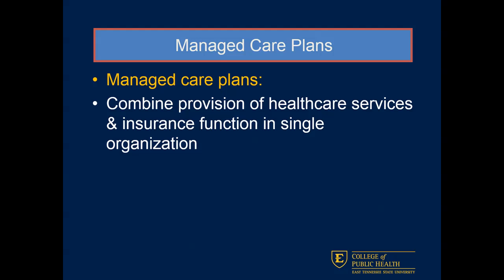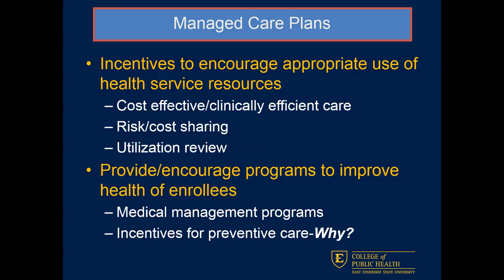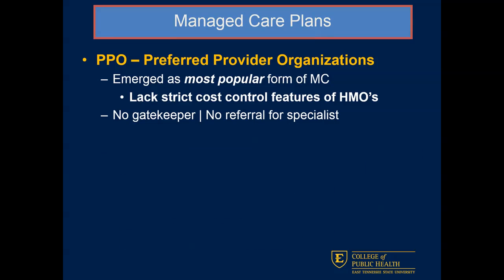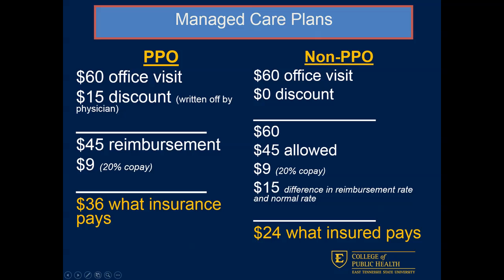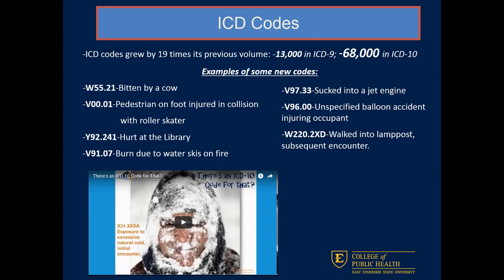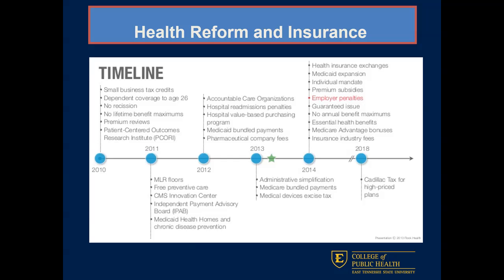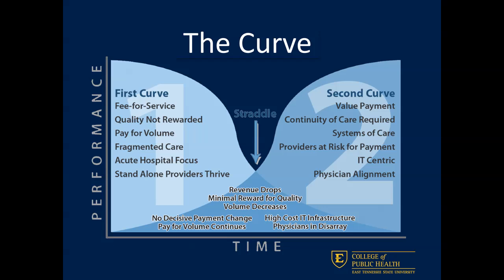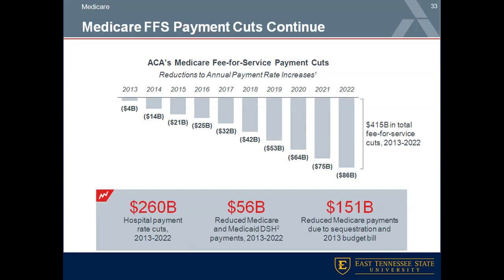The Financial Environment Ch 2 (Part 2)